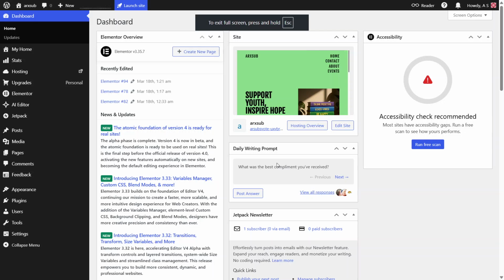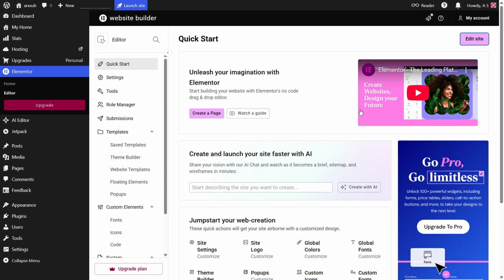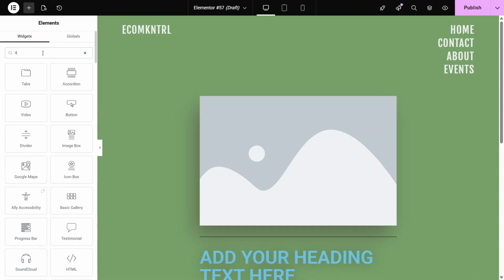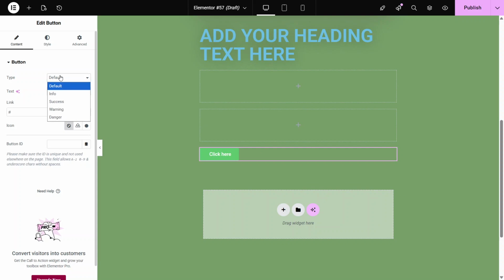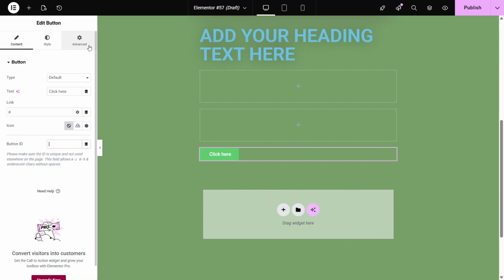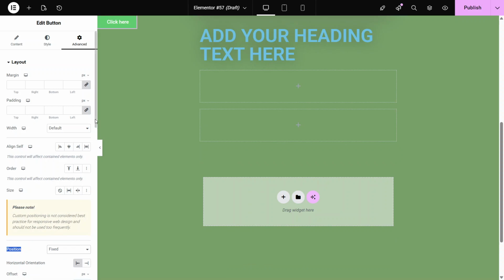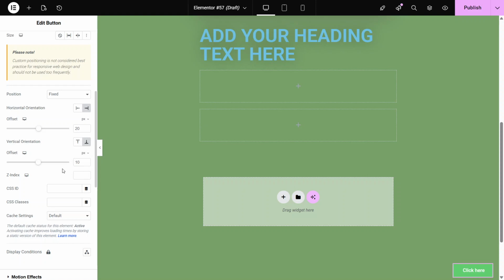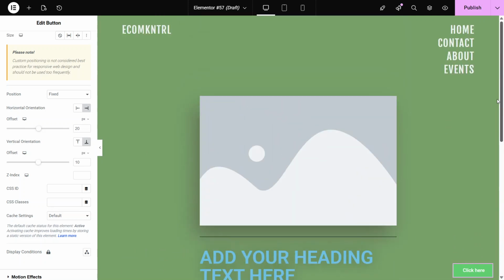How To Add Floating Button In Elementor (2026)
How to add floating button in Elementor is what we cover step by step in this tutorial. By the end, you will know exactly how to add floating button in Elementor using the latest version of the plugin. We walk through creating a fully responsive floating call-to-action that stays visible as visitors scroll, perfect for contact, checkout, or special offers. You will see the exact settings, positioning, and styling options, so you can follow along even if you are a beginner. This method is fully up to date and works with current Elementor layouts and themes. Watch to learn how to control visibility on desktop and mobile, adjust margins, and avoid overlap with your header or footer. Pause and copy each step to create your own high-converting floating button in minutes.